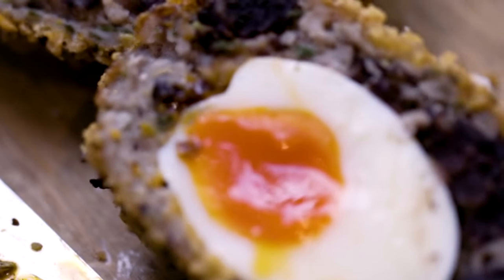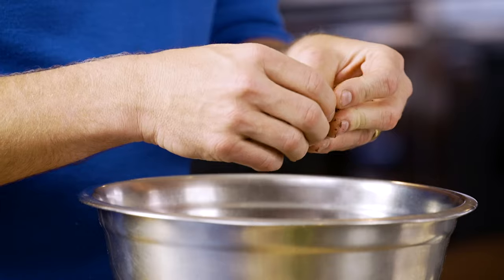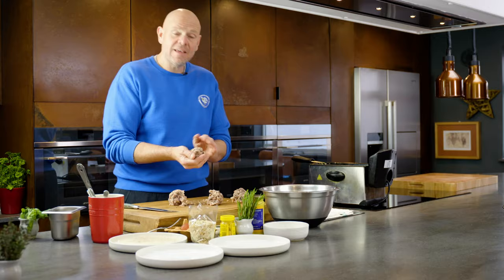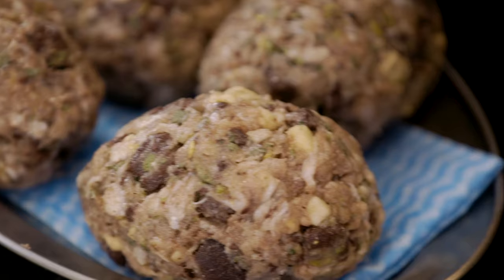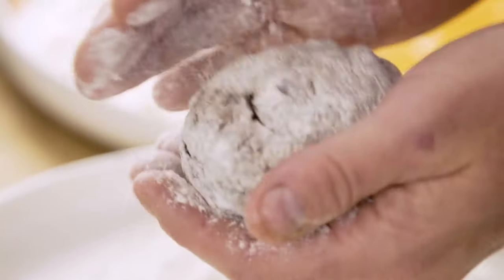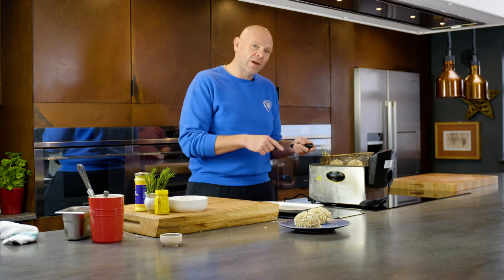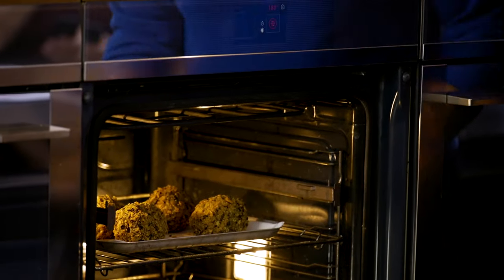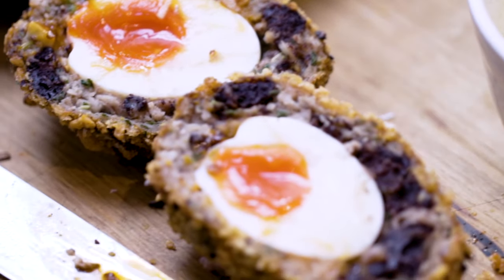Cooking Proper Classics with Tom Kerridge: Black Pudding Scotch Eggs Recipe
The ultimate scotch egg recipe from Tom Kerridge!
This scotch egg recipe will have you cooking up a storm. Check out the method below to learn how to cook this delicious dish. Let me know how you get on in the comments!

Recipe:
(Serves 4)

Ingredients:
4 x medium free-range eggs, soft boiled
300g sausage meat
100g black pudding
½ tsp fennel seeds
1 bunch of sage chopped
For coating:
2 eggs beaten
30g plain flour to dust
Sage and onion stuffing mix
For chopped rosemary mayo:
100g mayonnaise
1 tbsp English mustard
1 tsp chopped rosemary
1 tsp cracked black pepper

Method:
- Firstly, peel the soft-boiled eggs carefully, then pop onto a tray to air dry.
- Now peel the skins from the sausage and add to a mixing bowl.
- Then crumble in the black pudding, sage and fennel seeds, season with a pinch of salt and cracked black pepper, then with your hands mix till everything is well distributed.
- Next dived the mix into 4 balls, then take one of the stuffing balls and press it onto the palm of your hand and flatten out evenly, now carefully press the dried boil egg into the middle, now draw the sausage meat around the egg to enclose the egg, then repeat for the others.
- Once all have been wrapped pop them in the fridge to firm up for 20 minutes or so.
- To make the rosemary mayonnaise and all of the ingredients into a mixing bowl and then keep to one side ready for serving.
- Next up remove the scotch eggs from the fridge and then coat in the flour, then dip into the beaten eggs, then cover in the breadcrumbs and repeat for all four of them.
- To cook them pre heat a fryer to 180 degrees celsius, then lower the four scotch eggs into the basket and low into the hot oil and fry for 4 minutes, once coloured pop into an oven for 3 minutes to make sure the sausage meat is cooked but the egg is still gorgeous and runny.
- Once cooked remove from the fryer and drain on some kitchen towel and season with flaky salt, then serve with the punchy mayo.
Goes great with

Did you give it a go? Share your attempt by using